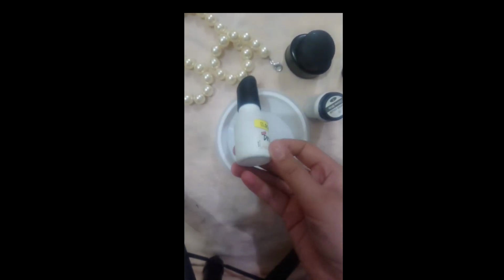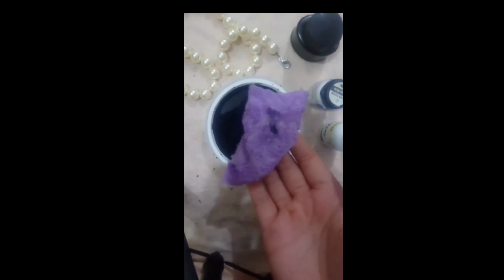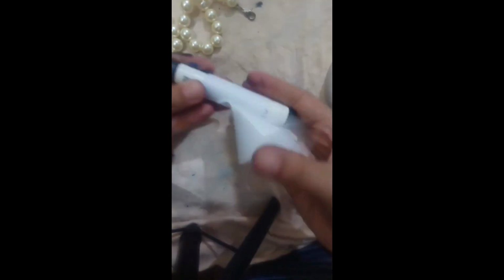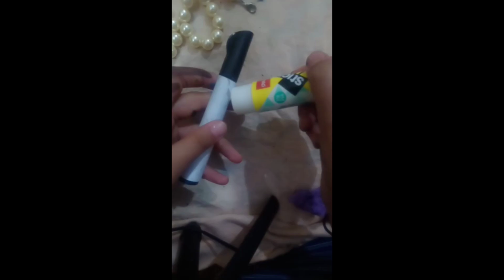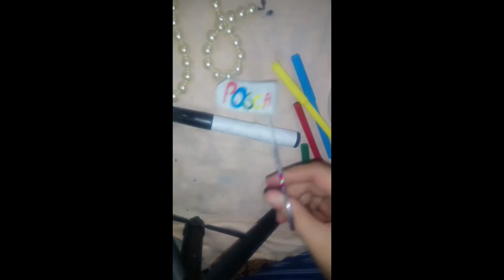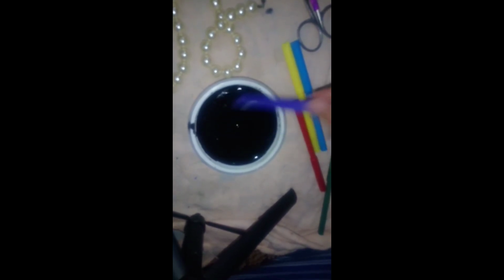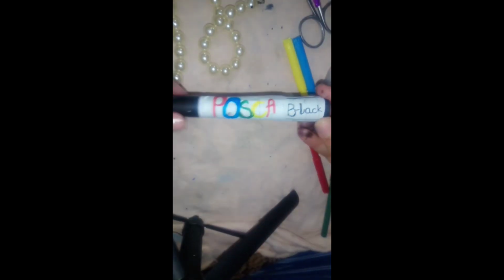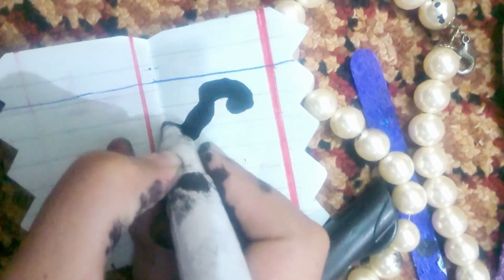How to make POSCA markers with waste. trash🗑️👉Cash💰💵Watch till end.